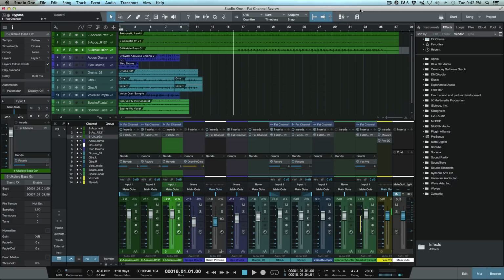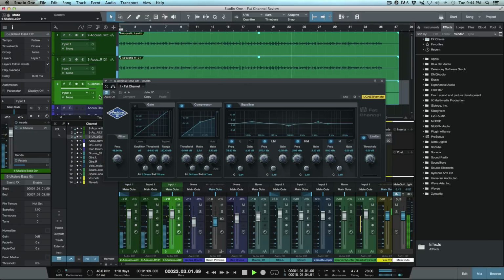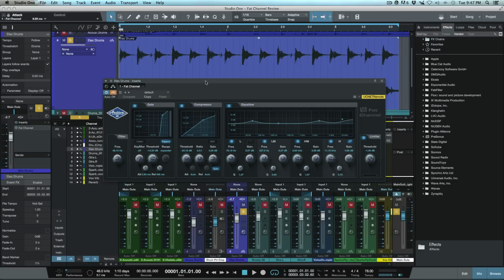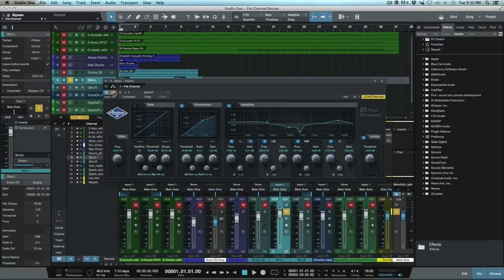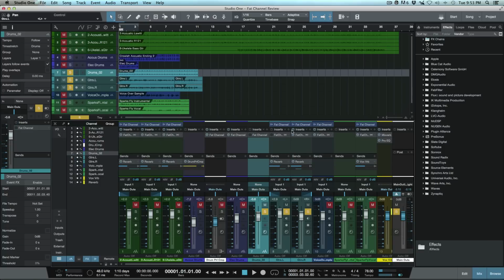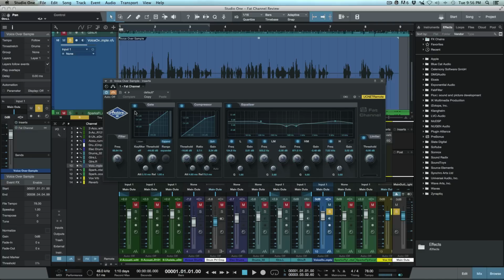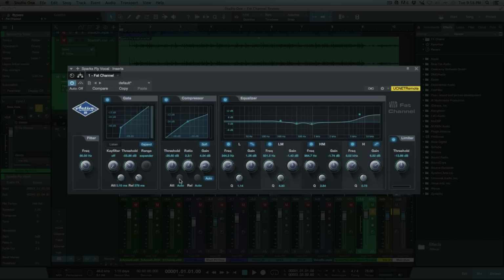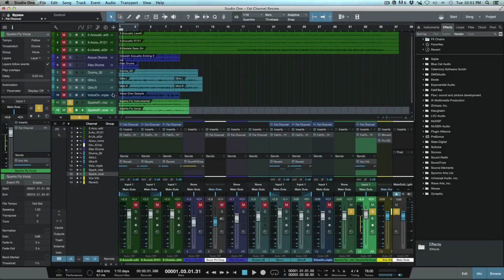Extended Review Of The Fat Channel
In this free video tutorial, Marcus Huyskens gives an in depth overview of the Fat Channel in action using multiple audio examples including acoustic guitars, bass guitar, acoustic drums, electric drums, voice over, and lead vocals.